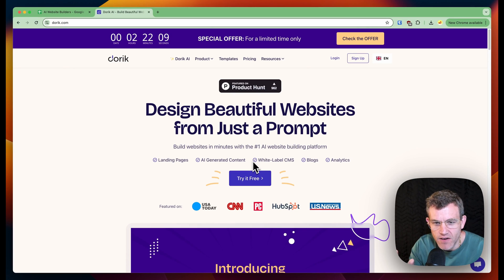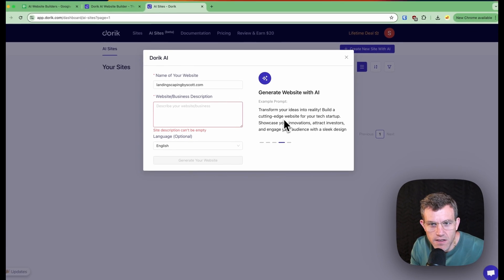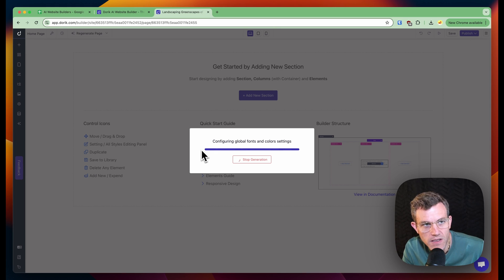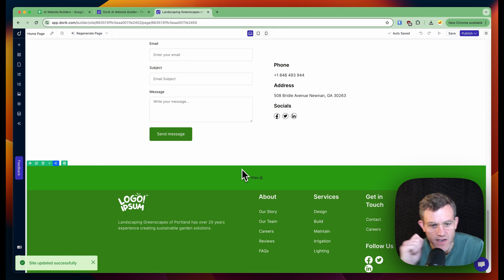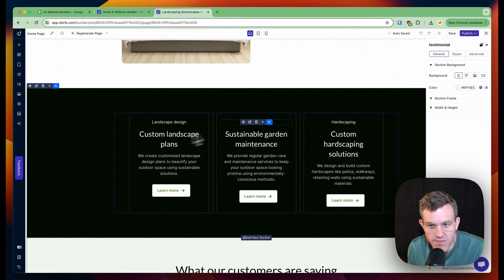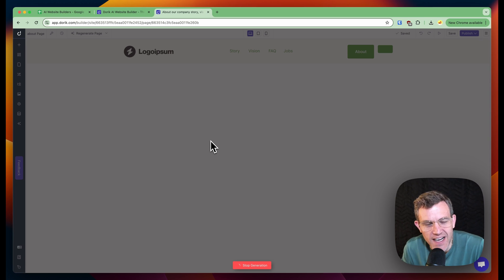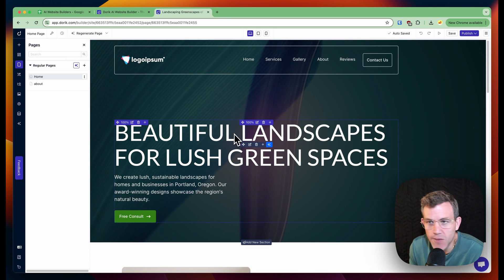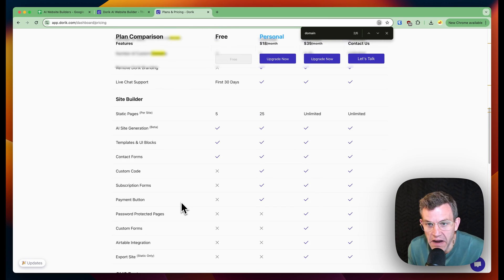Dorik AI Builder Review: First Impressions Unveiled!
My first look at a website builder that has been around a bit, but has added fancy new 'AI' features.